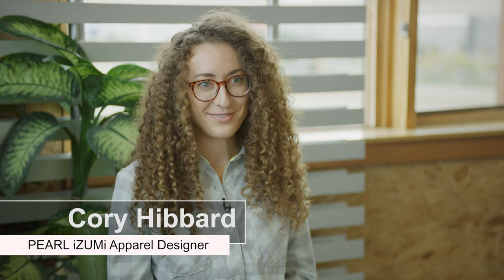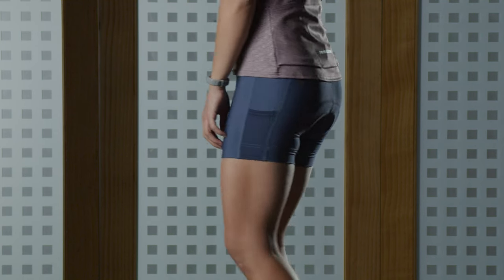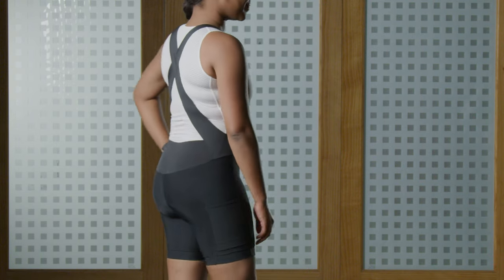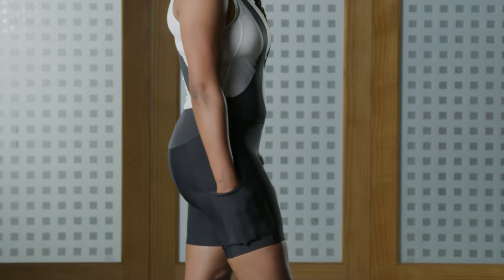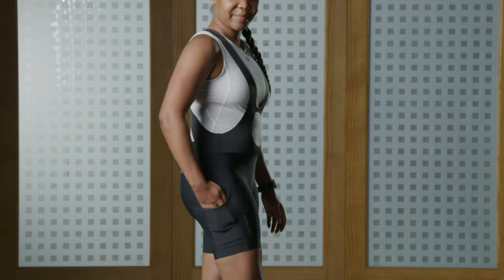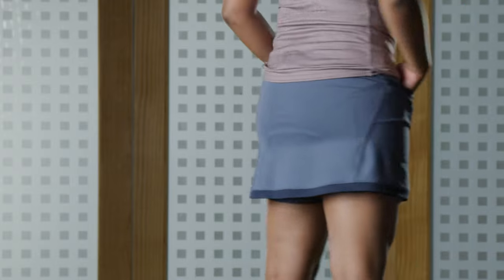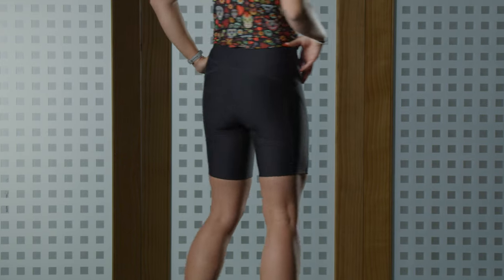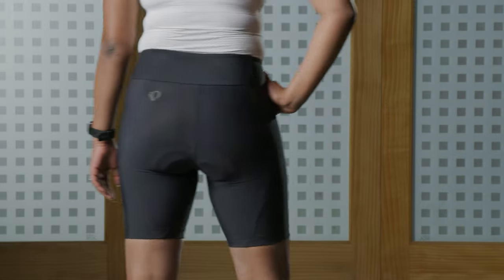PEARL iZUMi Women's Shorts Explained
Not all bike shorts are the same! Whether you're looking for bibs, shorts, or something in-between, we break down the differences and benefits for our most popular women's cycling bottoms.